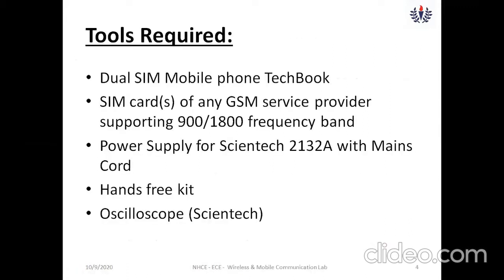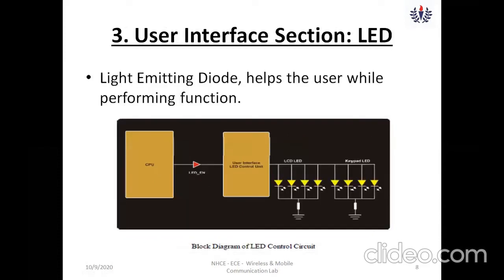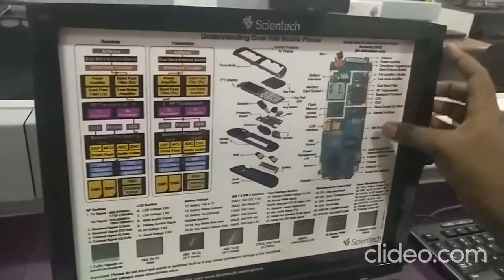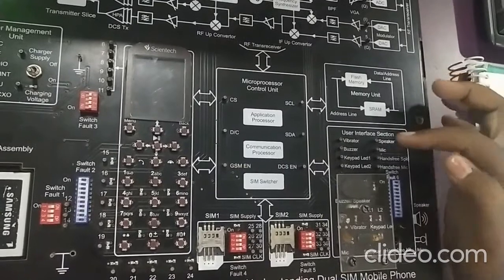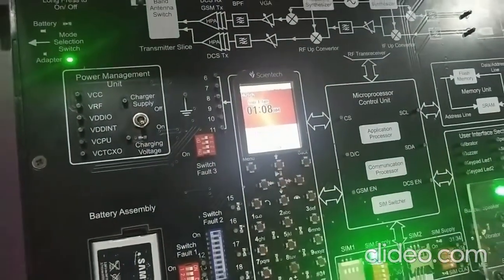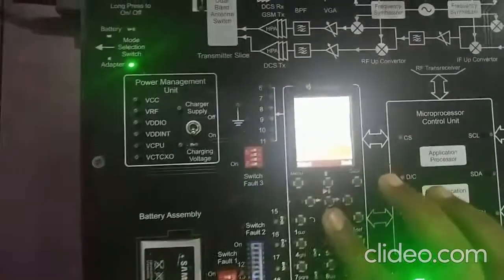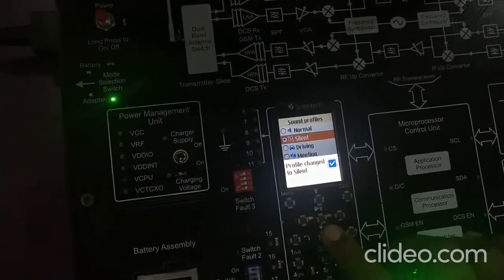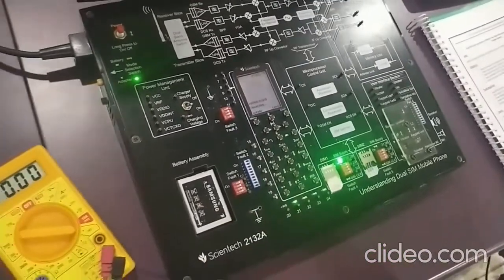Exp 10 Study and analyse different User Interface section in Mobile Communication Trainer board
Laboratory Experiments on Wireless and Mobile Communication